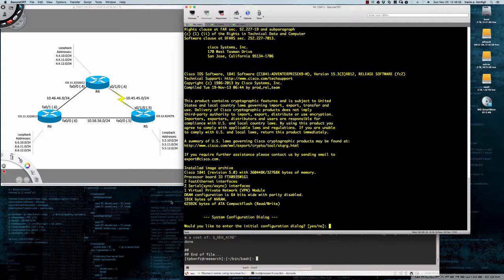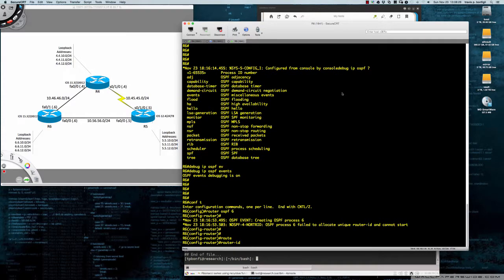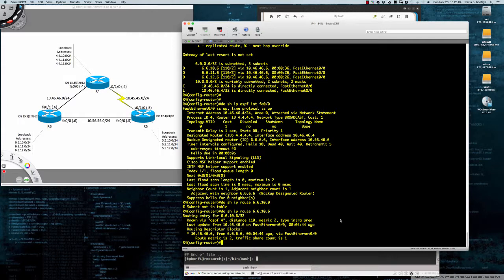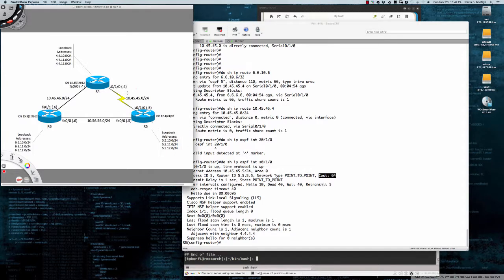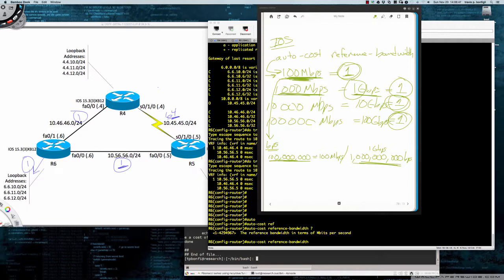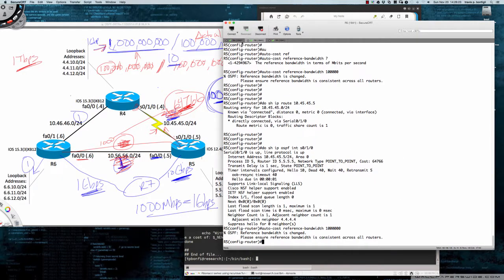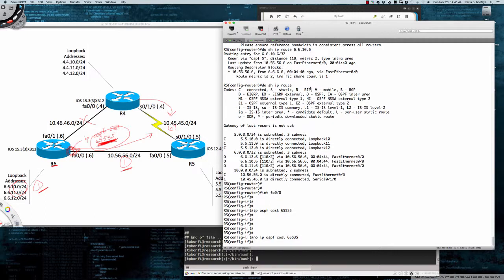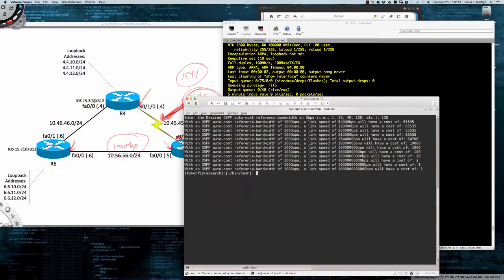CCNA OSPFv2 Configuration Supplement - (Mirror of CSI-158 Course Lecture/Config Demo on 11.22.2014)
The following video tutorial is a comprehensive review of Chapter 8 from the Routing & Switching Essentials Course on OSPF.  This tutorial starts from scratch (and at 2+ hours is not for the faint of heart!) and walks you through the configuration of OSPFv2, DR/BDR election, BROADCAST and POINT-TO-POINT network type differences, the auto-cost reference-bandwidth command (with a Bash shell script that auto-magically calculates it for you), the bandwidth command, and the ip ospf cost command.  This 2+ hour video is a mirror of my lecture/demo from my CSI158-844 (Routing & Switching Essentials) class on Saturday, November 22nd, 2014 and will walk you through the core OSPFv2 configuration steps.  There is also a small Bash shell script at the end which you can re-create that will calculate the impact on OSPF cost when you change your auto-cost reference-bandwidth setting.  Enjoy!!!